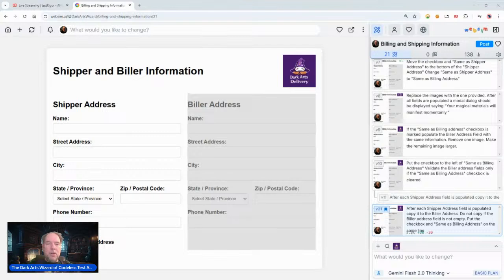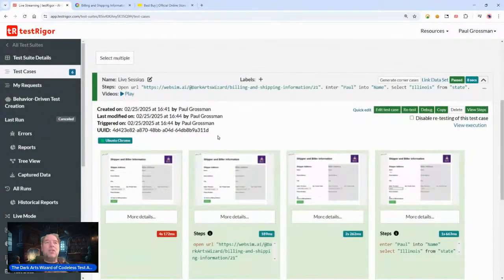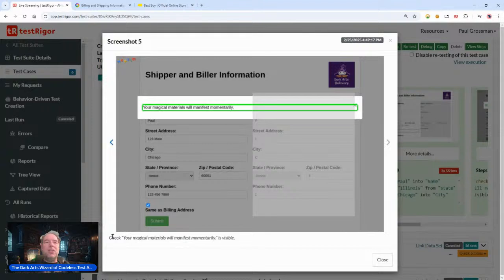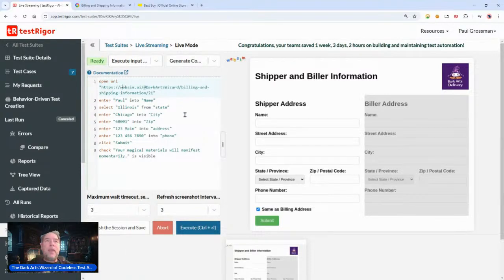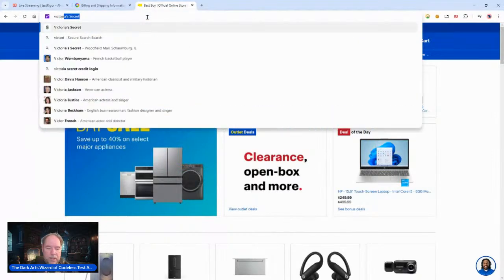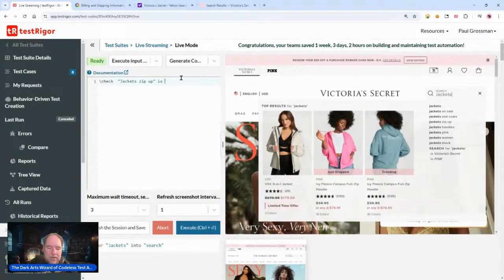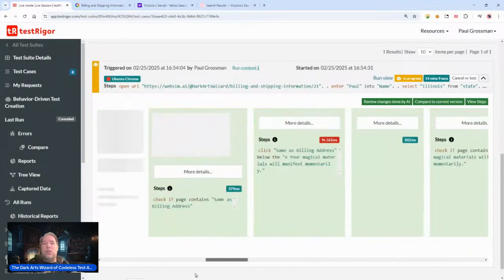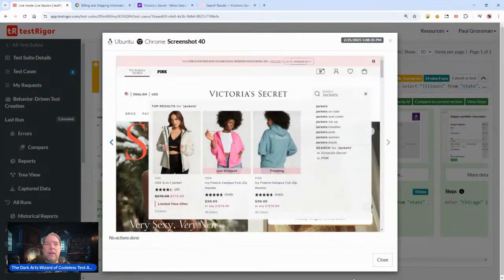CODELESS TEST AUTOMATION CHALLENGE! LIVE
Automate with @testRigor with LIVE REQUESTS.
No Page Object Model Needed!